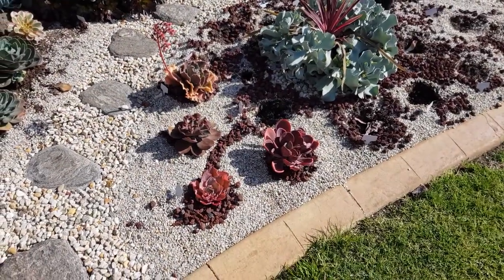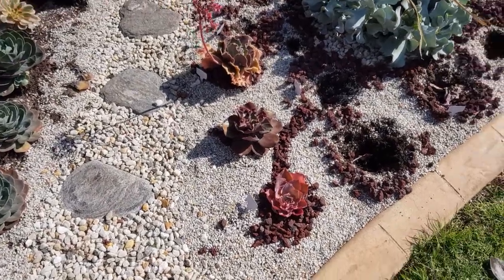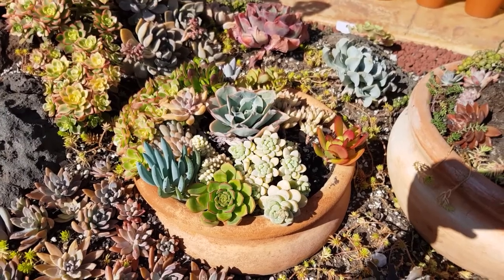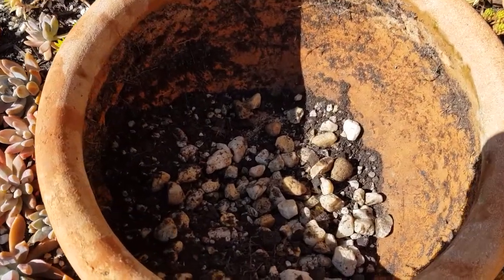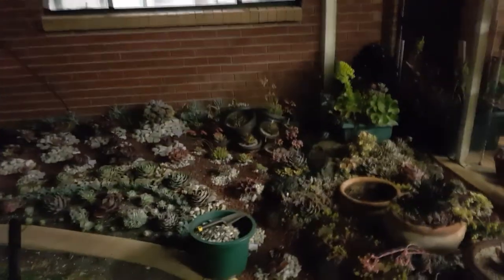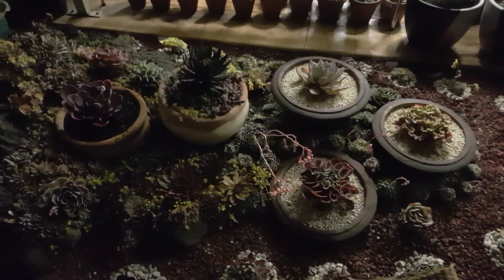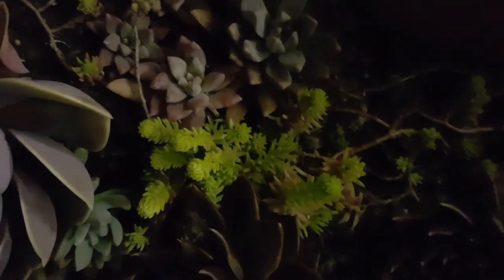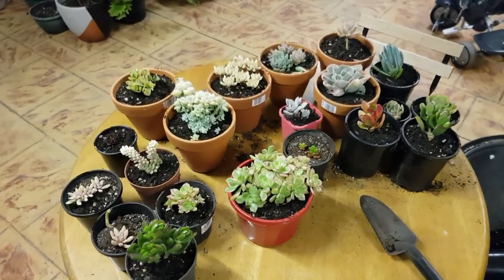#4 Refreshing the second bowl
LET'S PLANT!
EP 4 - Refreshing the second bowl

It was also about time to refresh the second bowl. Like the other one, the plants inside it are all overgrown and are choking the large echeveria in the centre. I decided it was time to give it a fresh look.